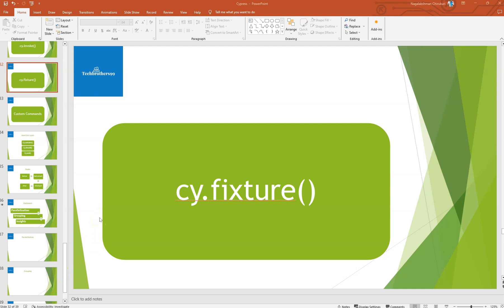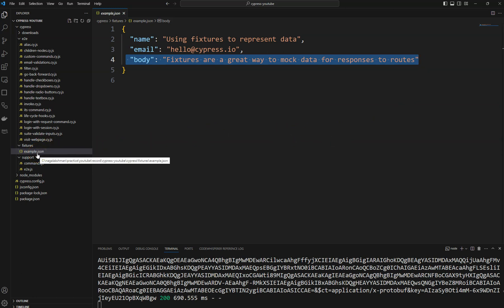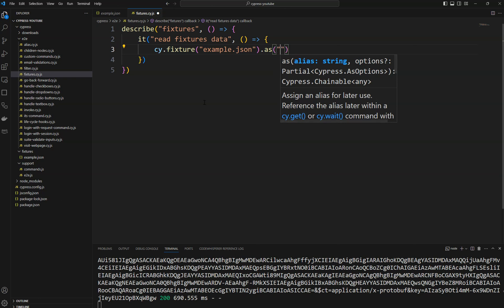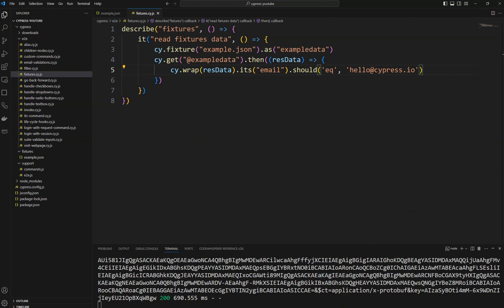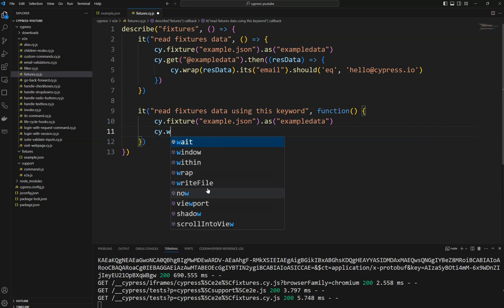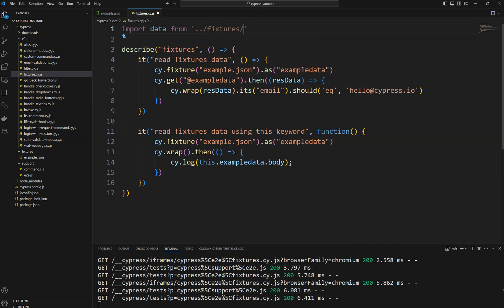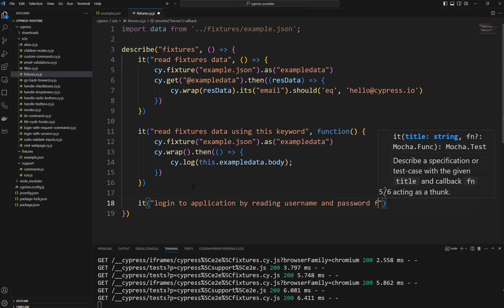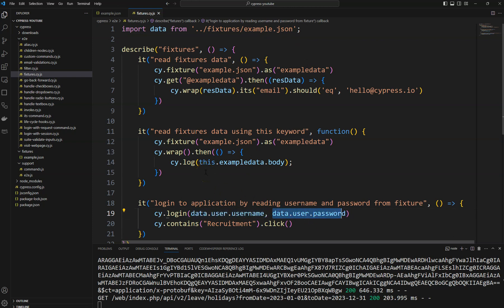Cypress End To End Testing | Learn How To Use Fixtures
Fixtures in Cypress are a way to store and manage test data for your automation tests. They are usually JSON files that contain key-value pairs of the data you want to use in your tests. You can access the fixtures in your tests by using the cy.fixture() command, which will yield the contents of the file. You can also alias the fixture data using .as() and refer to it later in your tests. Fixtures can help you avoid hard-coding data in your test scripts and make your tests more maintainable and reusable.